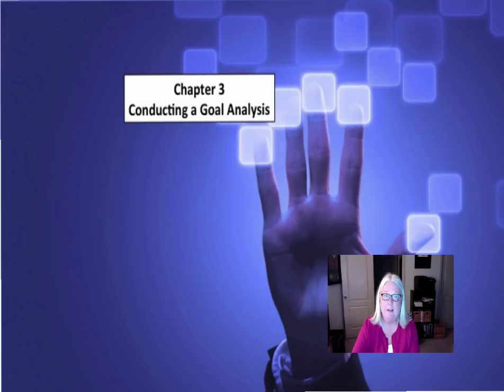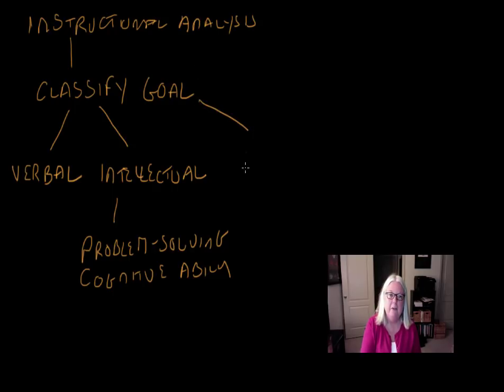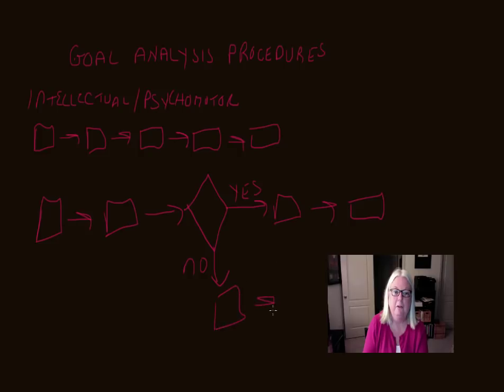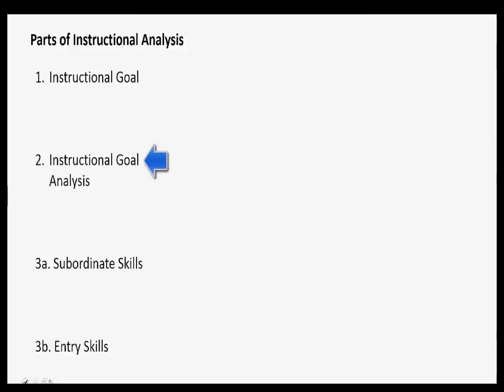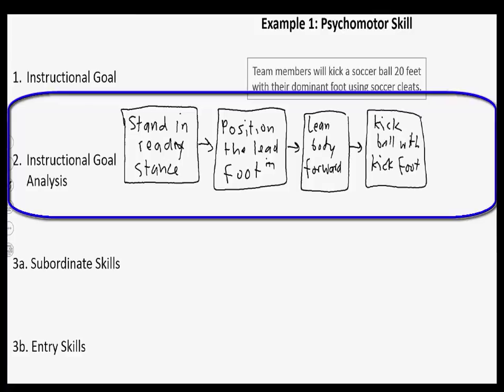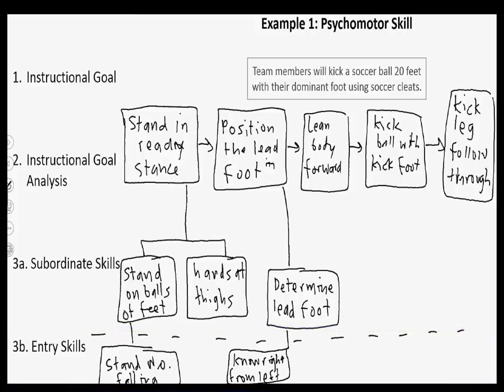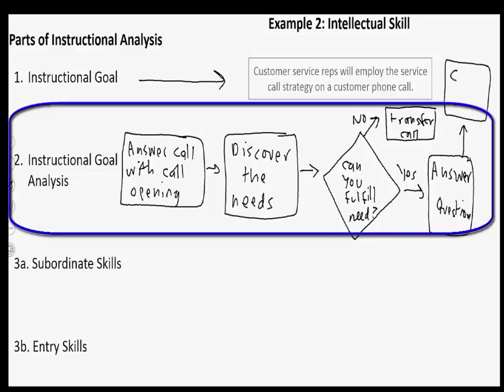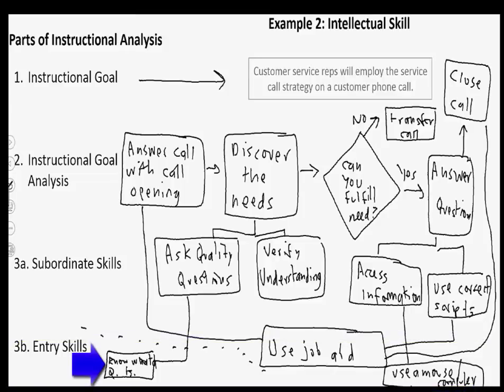TCMG 402 Chapter 3 Video Revised